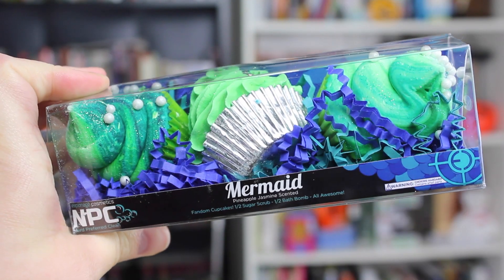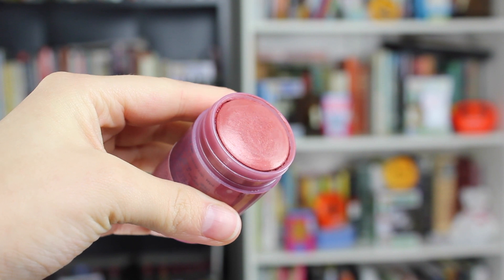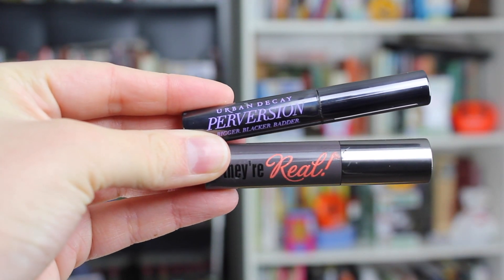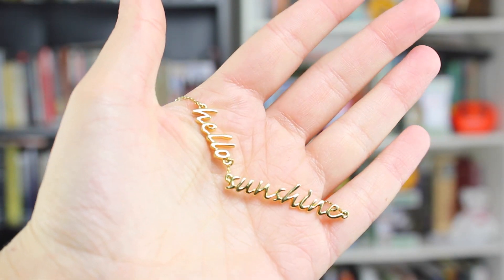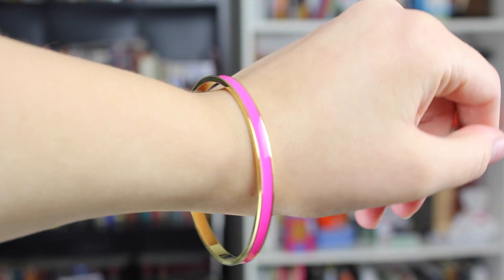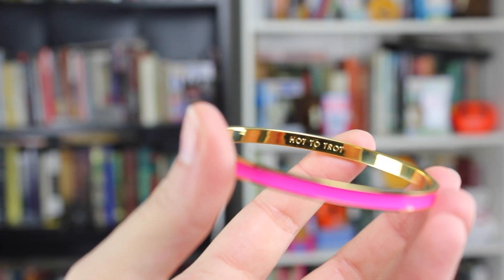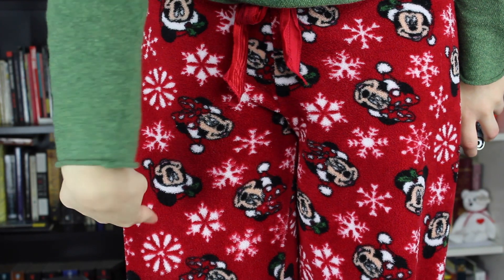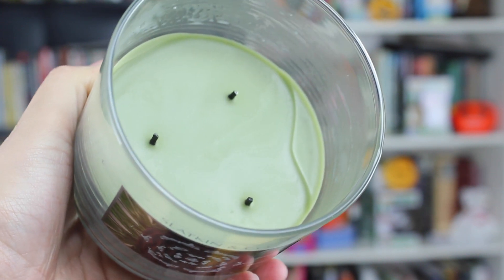December 2014 Favourites | Beauty, TV, Fashion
These are just some of the things I loved last month.  What have you been super into?!

T W I T T E R
I N S T A G R A M
P A T R E O N
G O O D R E A D S
F A C E B O O K
P I N T E R E S T
T U M B L R
J O B H U N T E R S
O N E U P M A K E U P
W O N D E R L Y